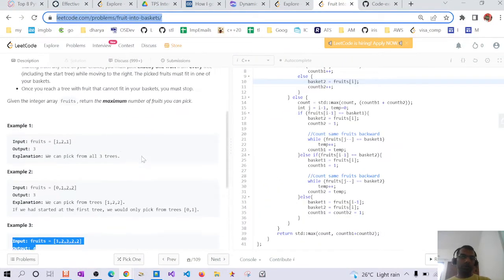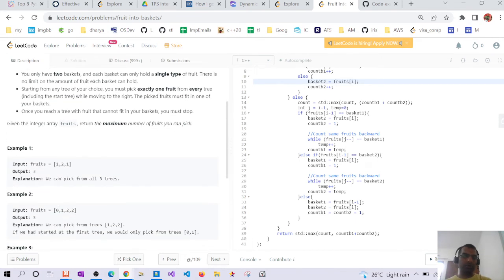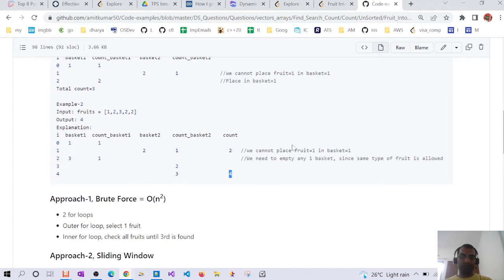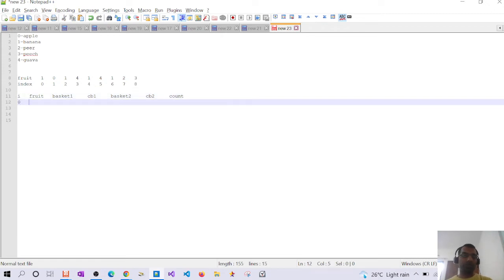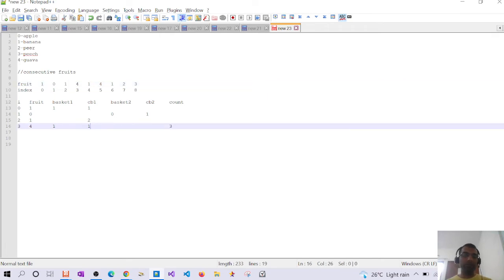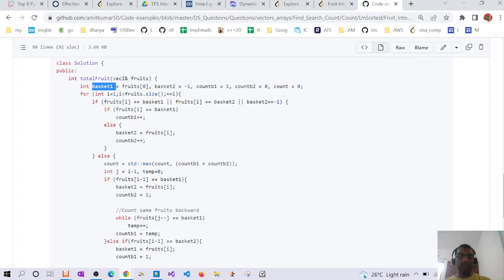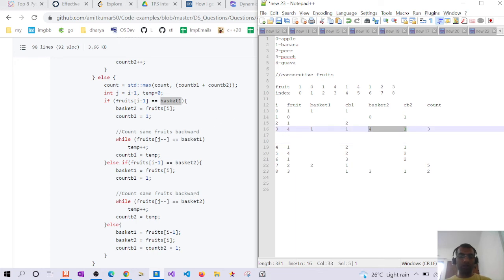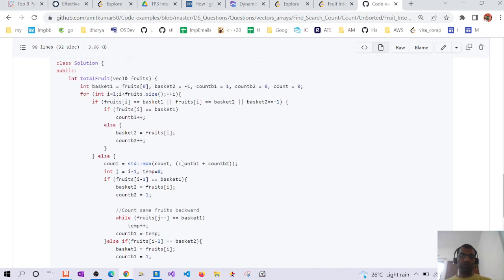Fruits into basket